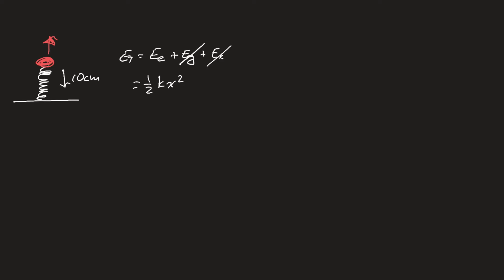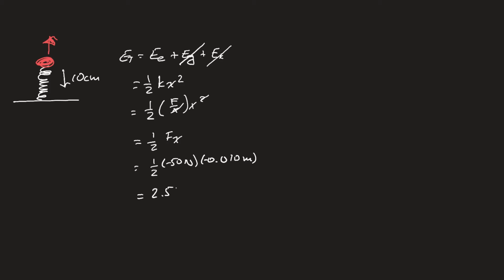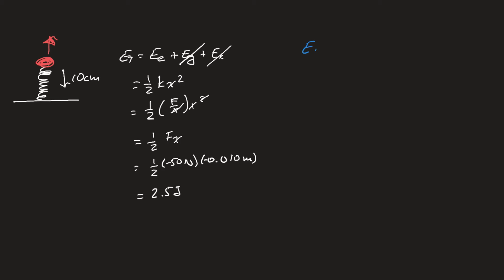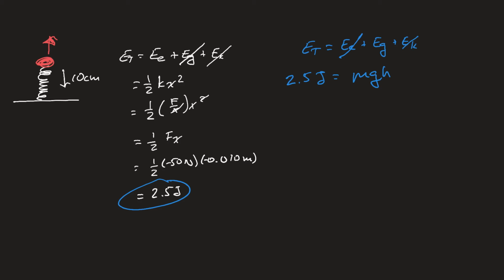Elastic Potential Energy Ex 2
Apply elastic potential (spring) energy and the conservation of energy.